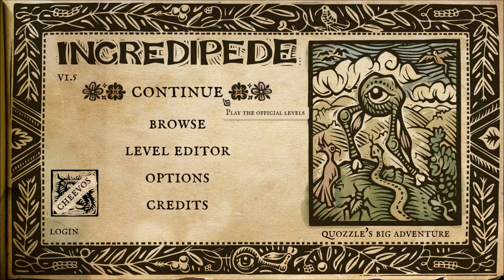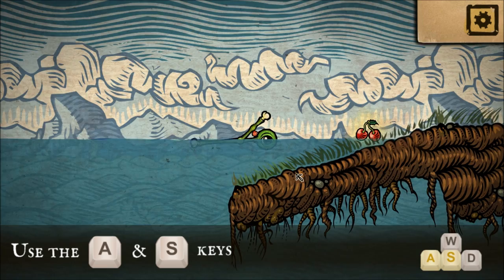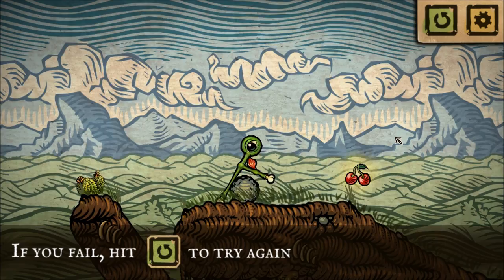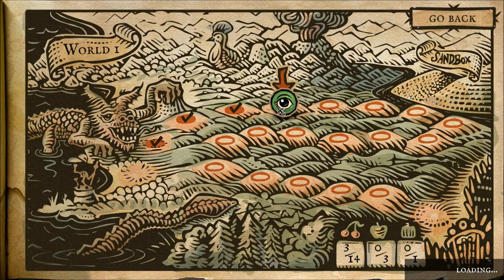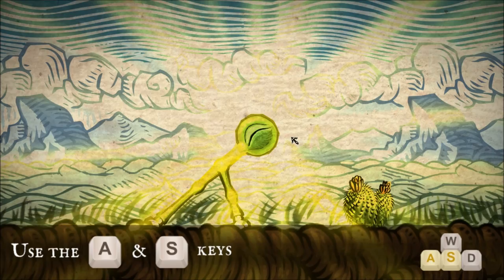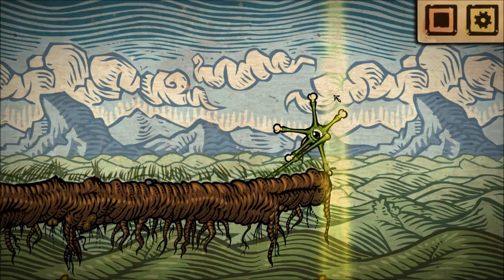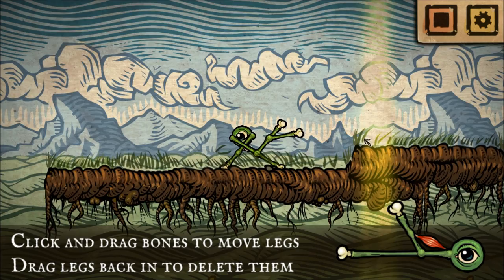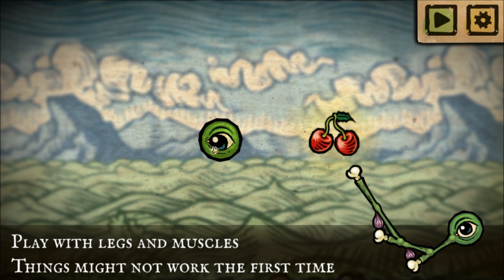Incredipede - Part 1 - Tutorials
Part 1 of Incredipede, an indie game developed and published by Colin Northway with art by Thomas Shahan. Incredipede is an awesome platformer, puzzle game where you grow legs out of a green eyeball, lovingly dubbed Quozzle, then attach muscles to joints to provide her with locomotion. The ultimate goal of the game is to get through the island's puzzles in order to find and rescue Quozzle's sisters.